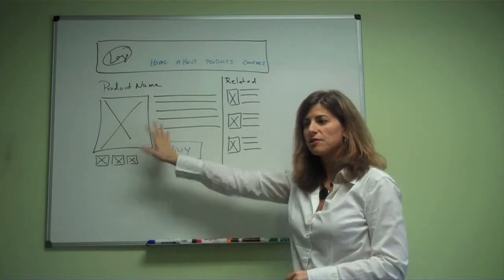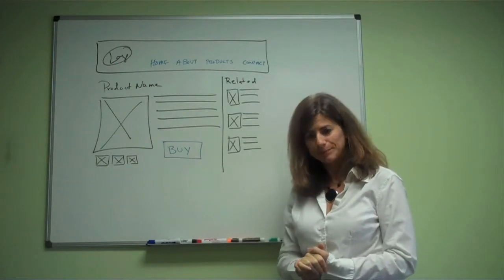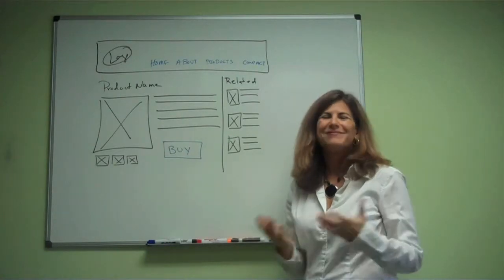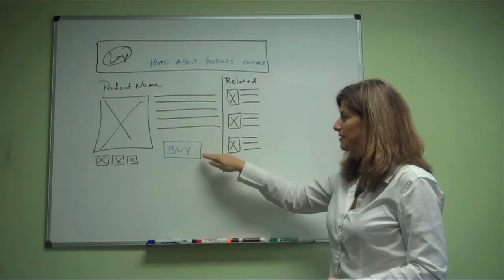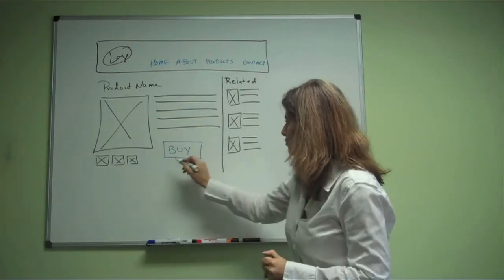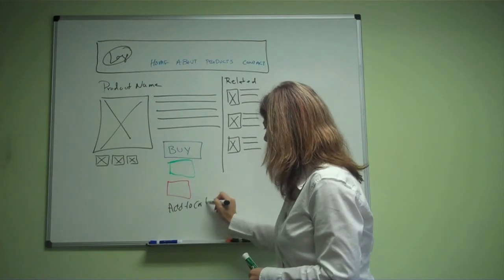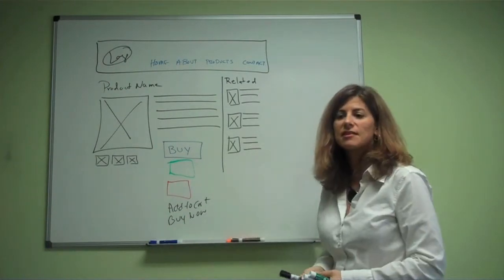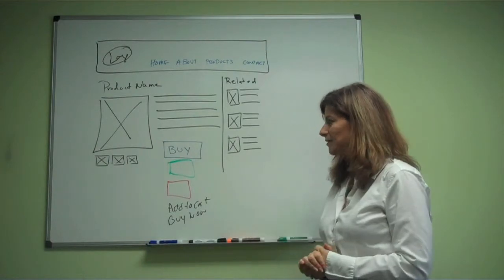Why Not To Test Multiple Elements on a Page Simultaneously